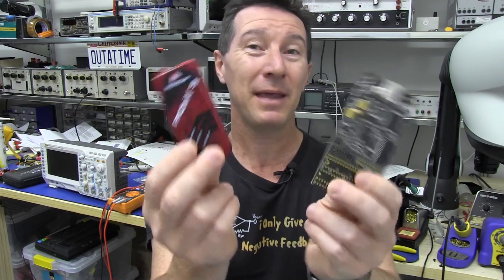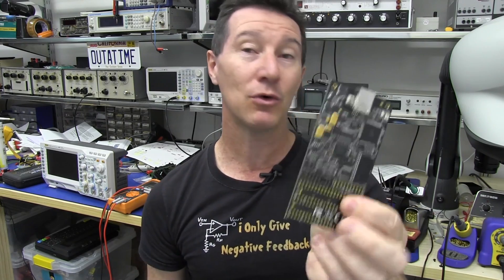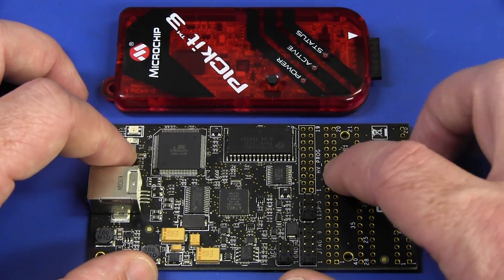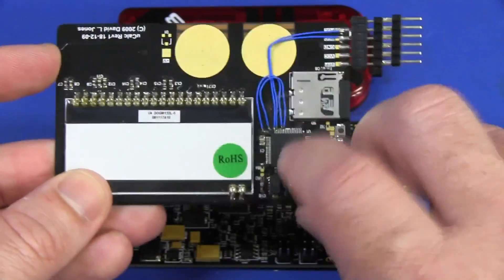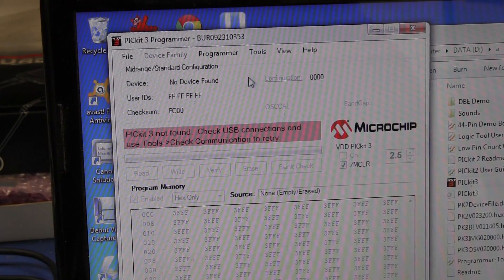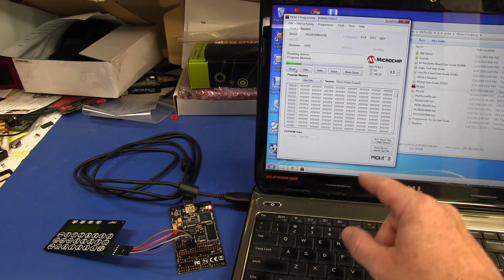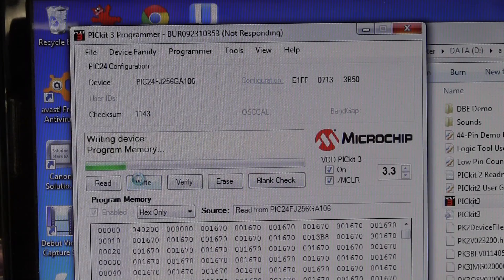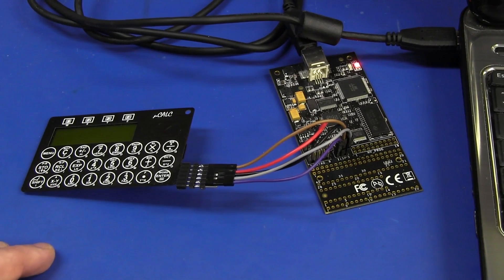EEVblog #448 - New PICkit 4 & AVR Dragon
Dave programs a PIC 24F chip on his uCalc with the new official AVR Dragon firmware.
Part of the new Microchip-Atmel tool collaboration agreement.
Also, news on the new Microchip PICkit 4 which will have official support for all Atmel AVR parts.